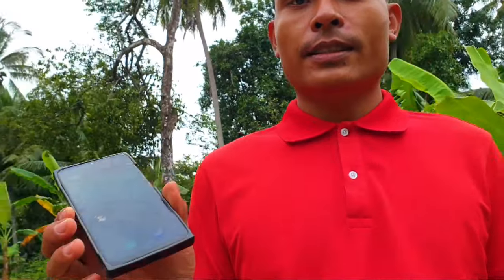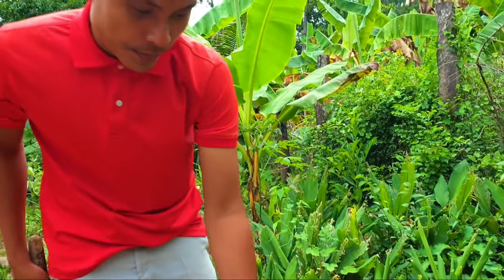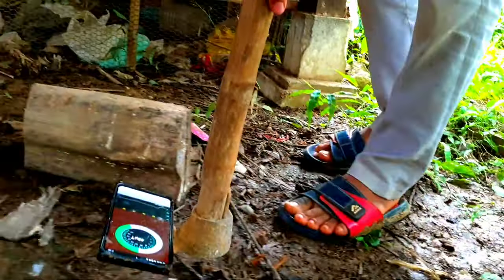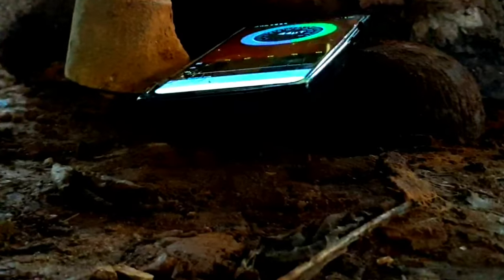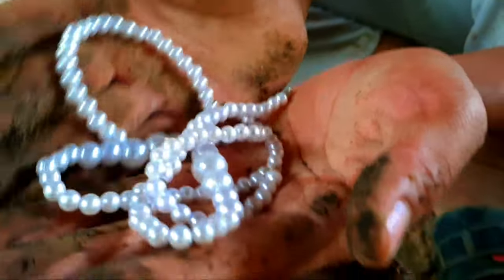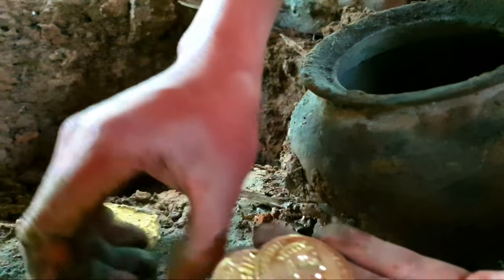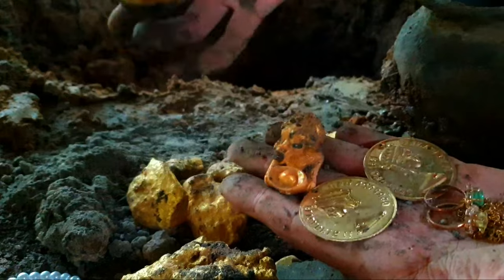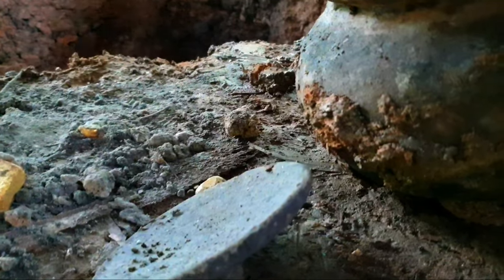Treasure Hunter - gold treasure detector mobile app/ that makes underground treasures visible